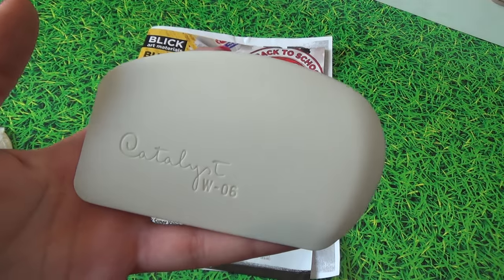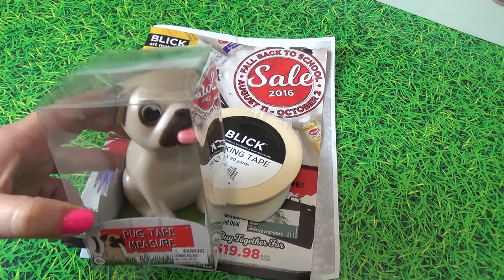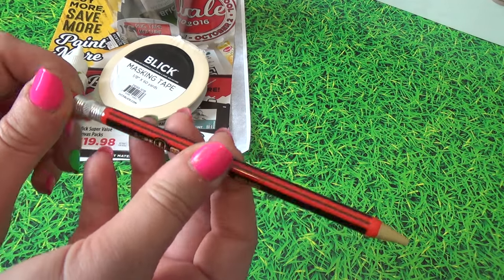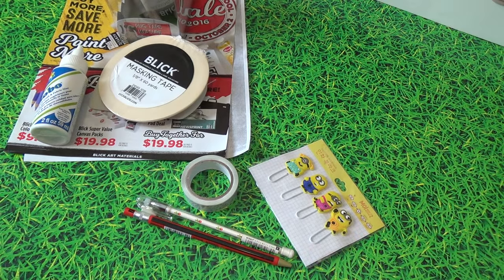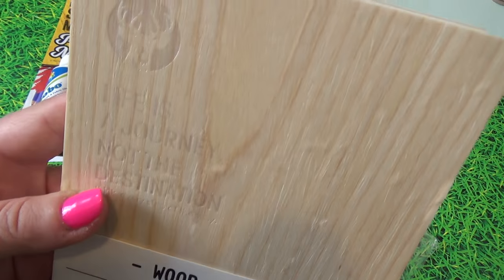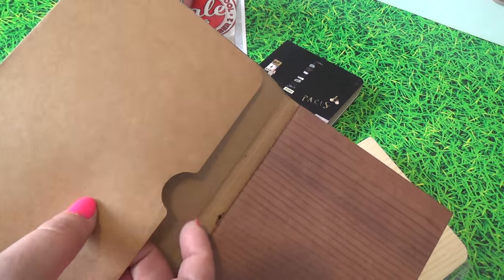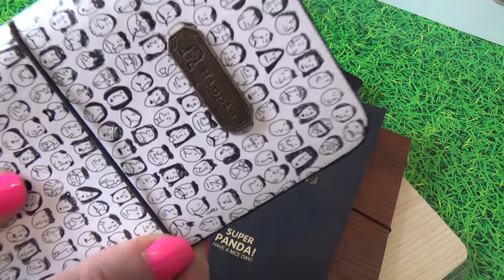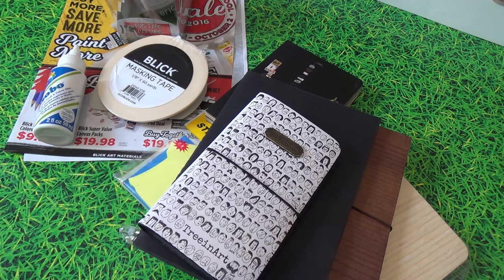Blicks art supplies and Book Store Haul! China Town LV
I wanted to share with you some fierce finds from my crazy town! Haul from Dick Blick art supplies and china town Bookstore Las Vegas! TFW & Crafty Cheers!